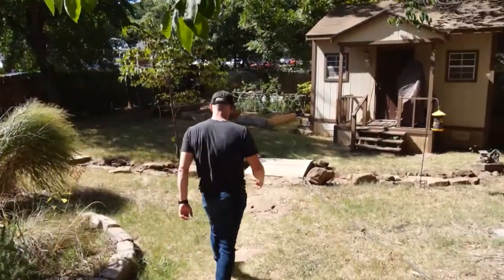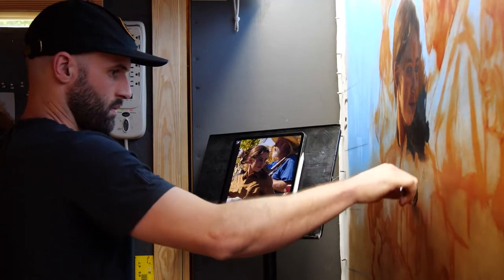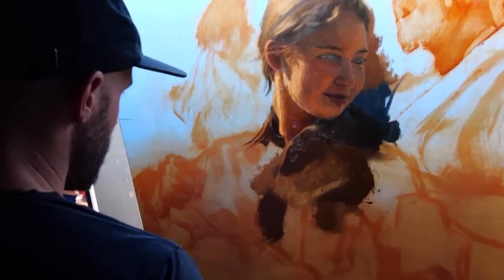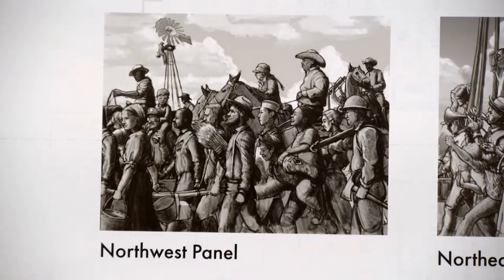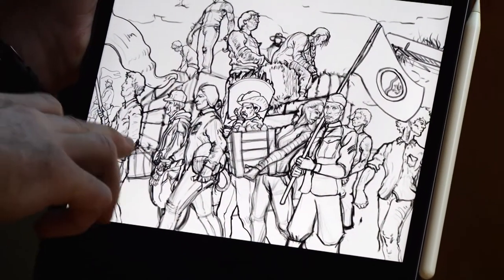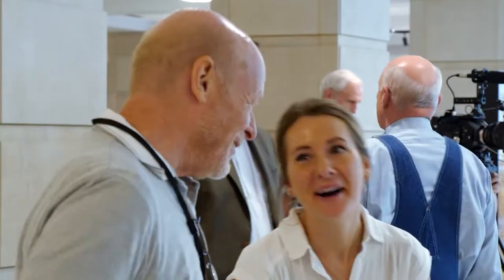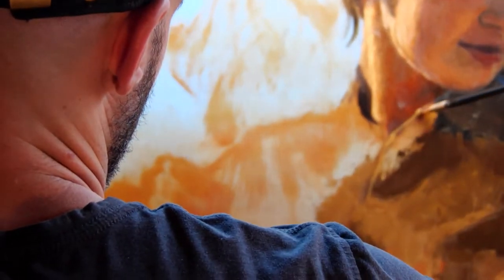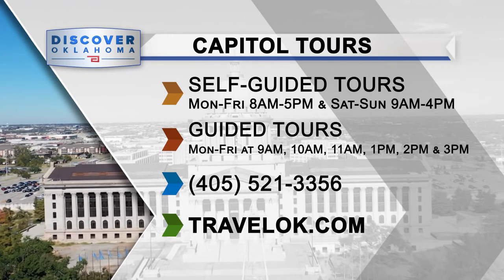Lucas Simmons, Capitol artist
A visit with an artist creating 4 murals to hang inside the state capitol.